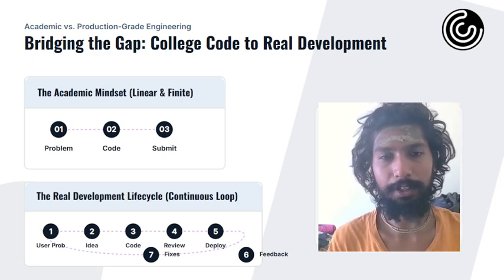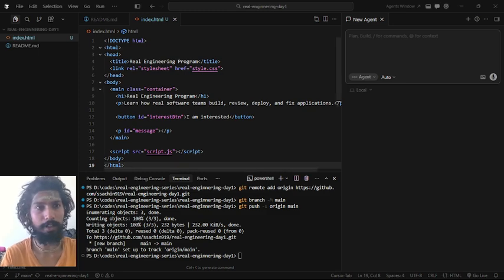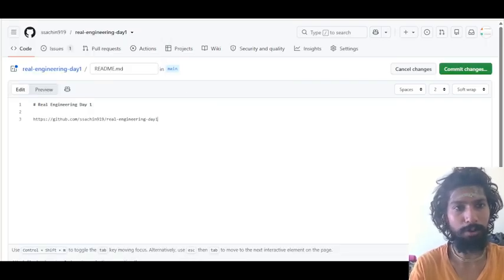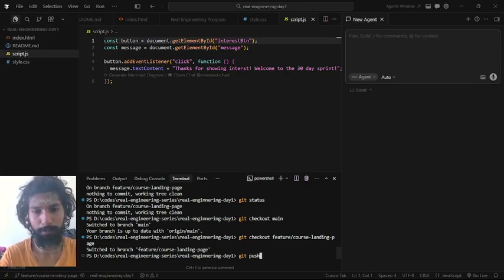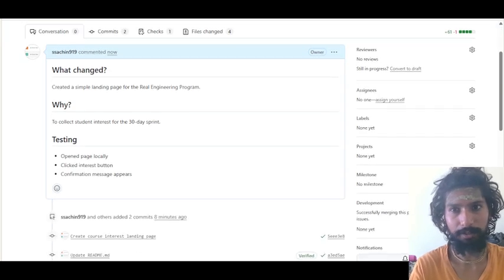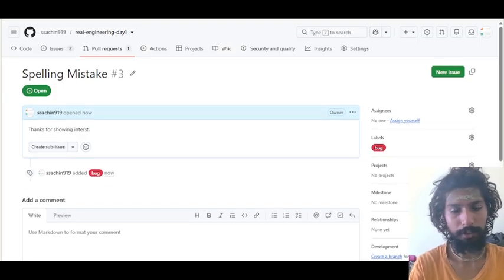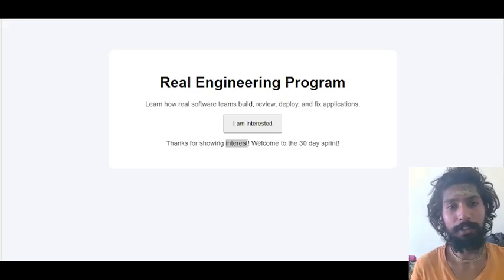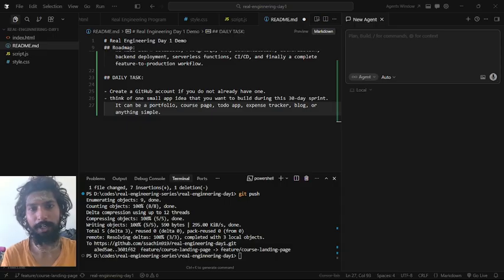Day 1: How Real Software Teams Work | Idea to Deployment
Today is Day 1 of our Real Engineering Program.

In college coding, we usually solve one problem, submit it, and move on. But in real software development, coding is only one part of the work.

A real developer has to understand the idea, write code, save it properly, push it to GitHub, create a pull request, get it reviewed, deploy it, test it live, find bugs, fix bugs, and deploy again.

In this video, we understand the complete real-world workflow of a software team:

Idea → Code → GitHub → Review → Deploy → Bug Fix

By the end of this video, you will understand how a small idea becomes a live website and why real engineering is not just about writing code, but about shipping reliable software.

This is Day 1 of the 30-Day Real Engineering Program.

Topics covered:

* College coding vs real software development
* How real software teams work
* Idea to feature workflow
* GitHub and pull request basics
* Code review and deployment overview
* Why bug fixing is part of real development
* 30-day roadmap for becoming job-ready

Follow along daily and build real software development skills step by step.